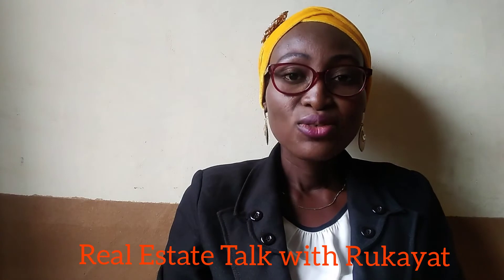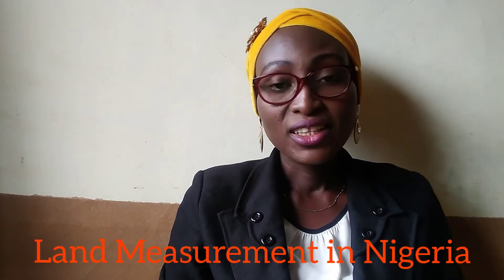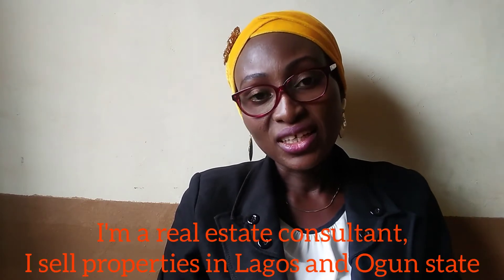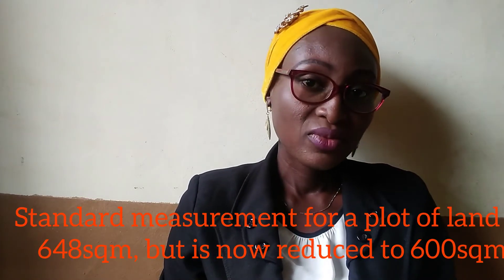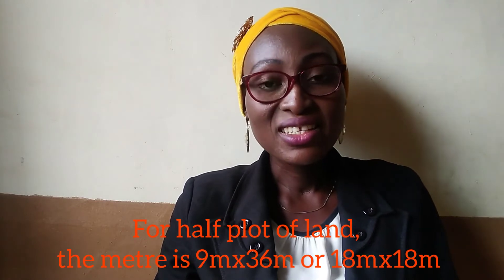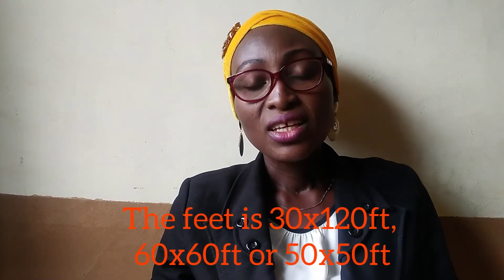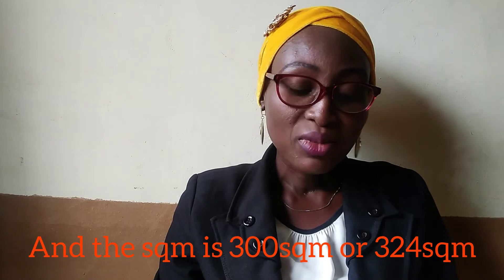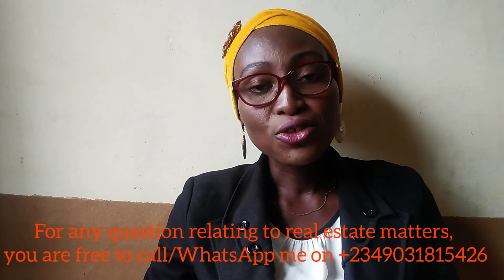Land Measurement in Nigeria (Half plot, Plot, Acre, Hectare)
In this topic: How land is measured in Nigeria

I talked about how land is measured in Feet, Metres, Acres and Hectares.

Starting from how 1 foot =  0.3048metres
                                              1 metre =3.28feet.

The factors that influence land measurement and the standard measurement for half plot, plot, acres and hectares of land in Nigeria.

If you have any question or you need a genuine land in Lagos or Ogun State.